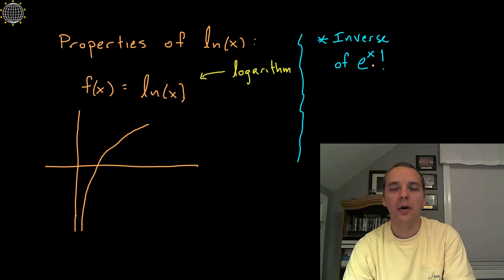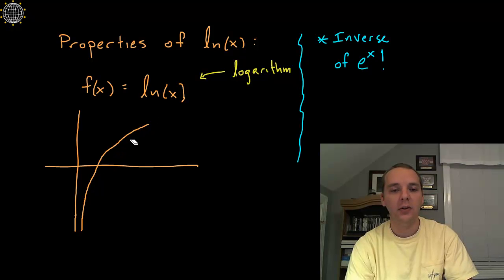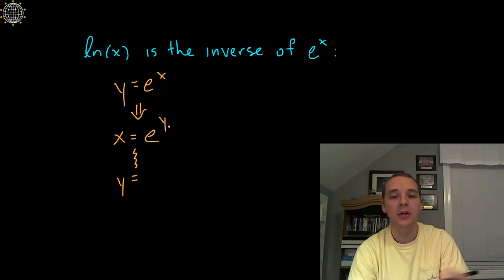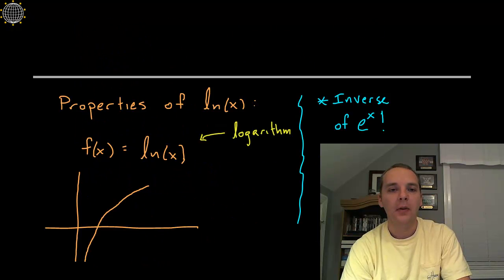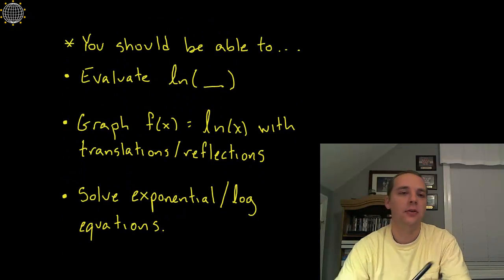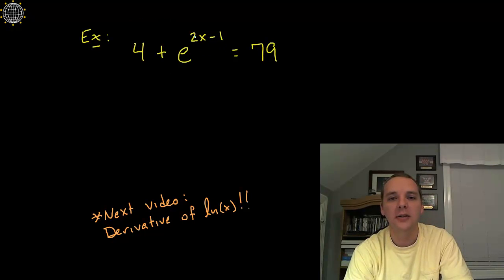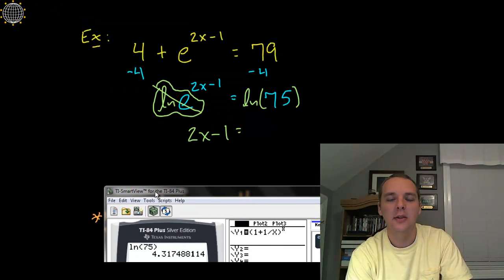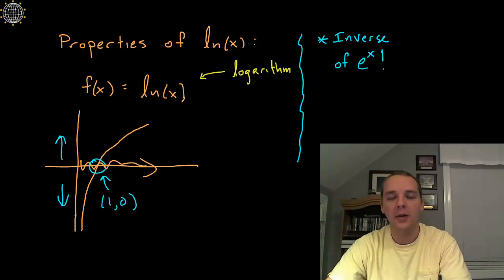Properties of ln(x)